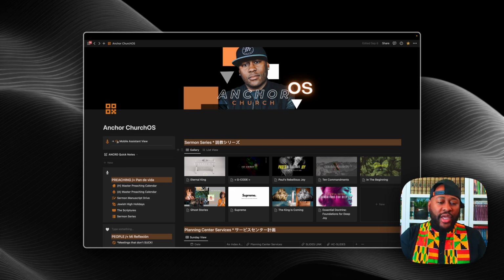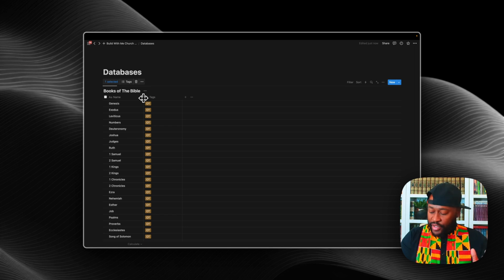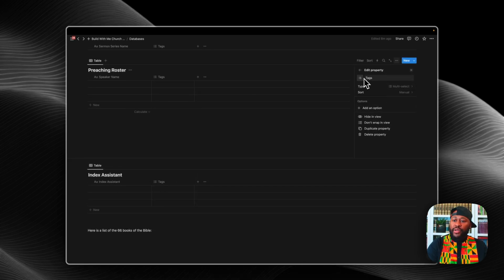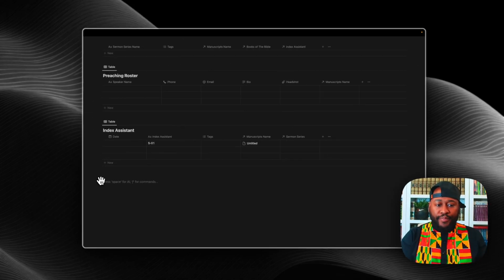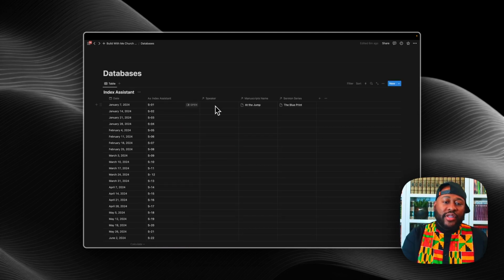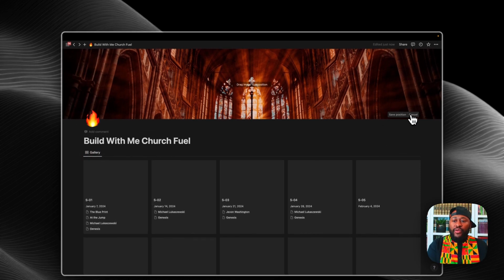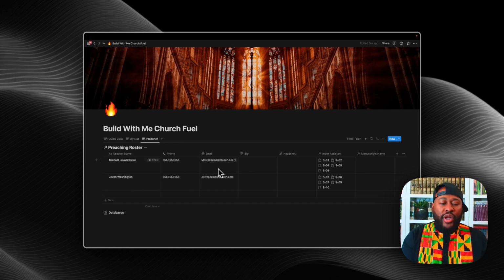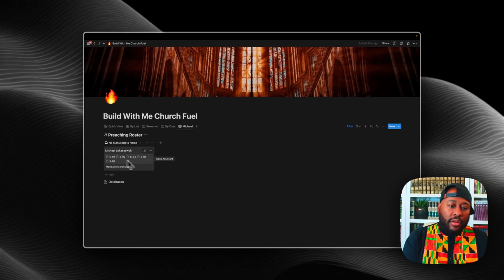The Master Sermon Calendar of the FUTURE! Powered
📅 Build a Master Church Calendar with Notion 📅

Inspired by the book “Streamline” by Michael Lukaszewki, this tutorial shows you how to construct a master church calendar using Notion. Plus, duplicate our free template into your Notion workspace and plan out your sermons for the entire year. Get organized and stay inspired!

 • 📌 X profile: @JevonTerrill

RESOURCES YOU NEED TO KNOW ABOUT:

- Streamline Book

Thanks for being a part of our community. Your support means everything.

Grace & Peace,
Jevon